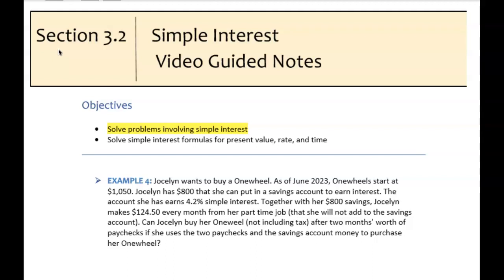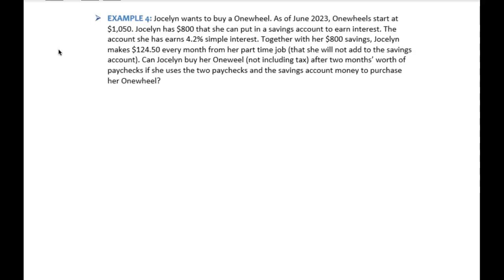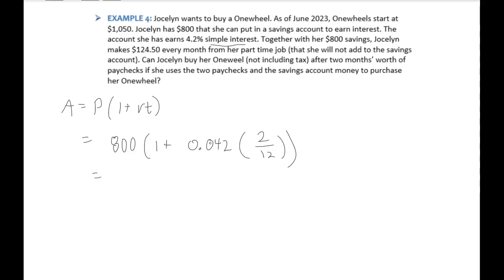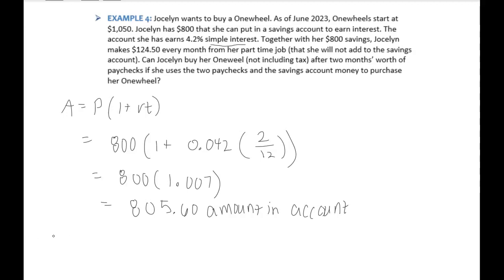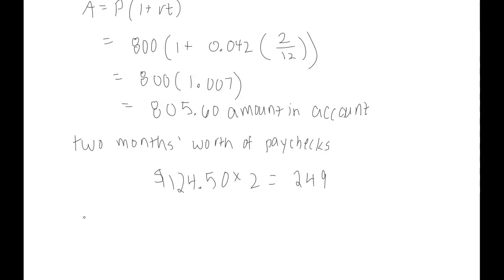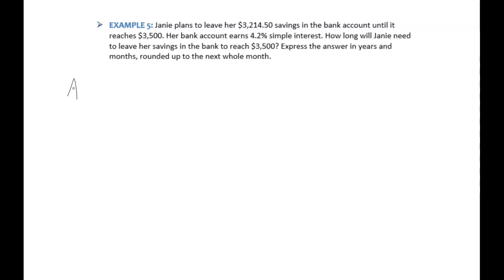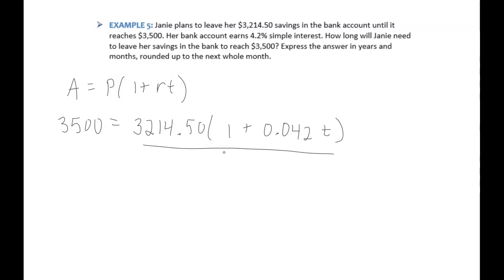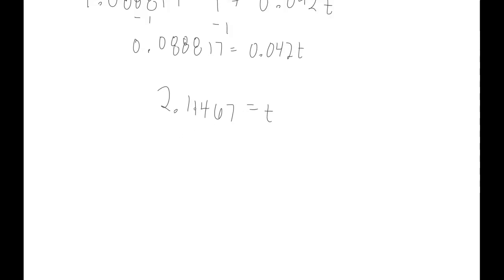Section 3.2 - Video 2